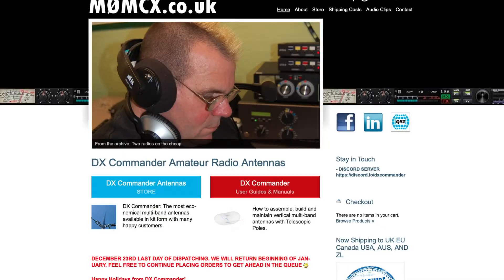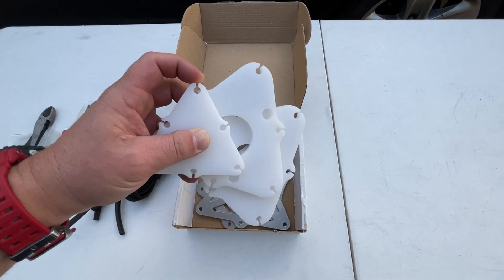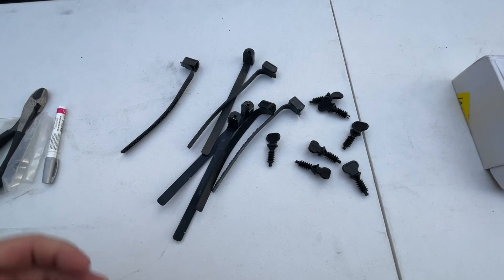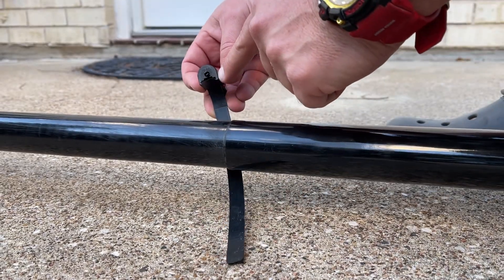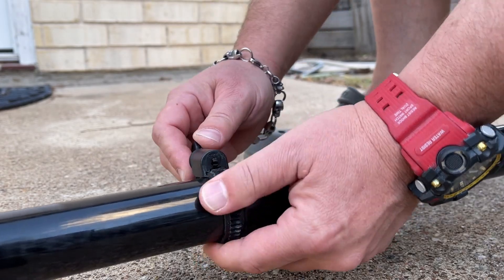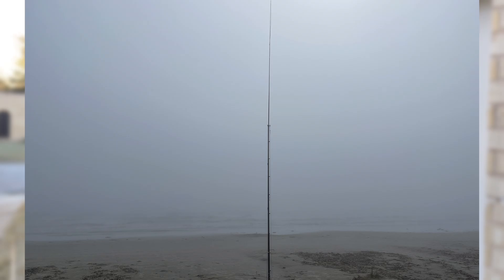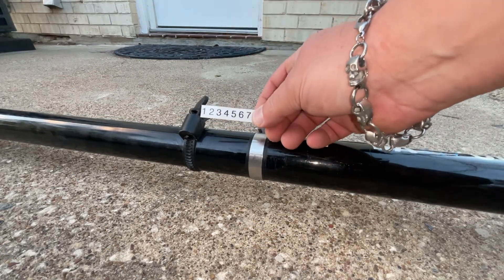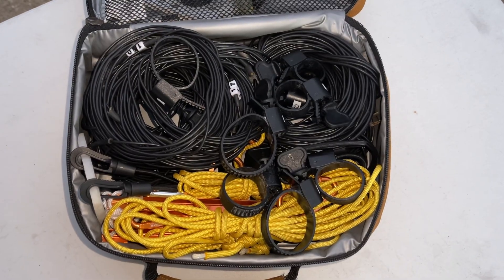DX Commander Upgrade Part 1: Now With More Stay Up Power!!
Let's Take A Look At This Simple Yet Effective Solution To Keep The DX Commander Expedition Mast From Collapsing On Itself.